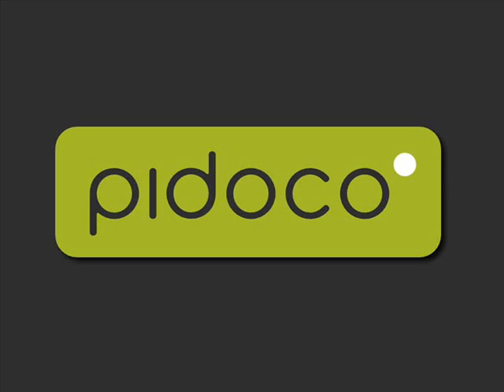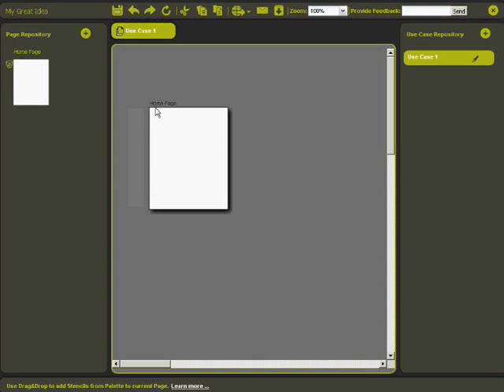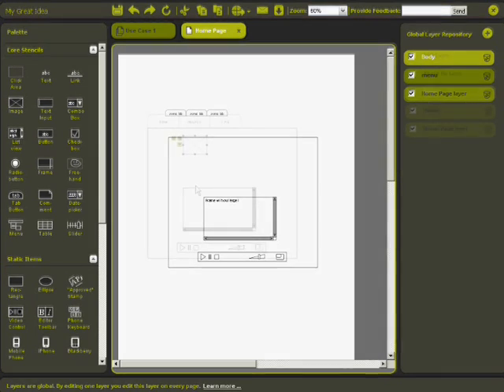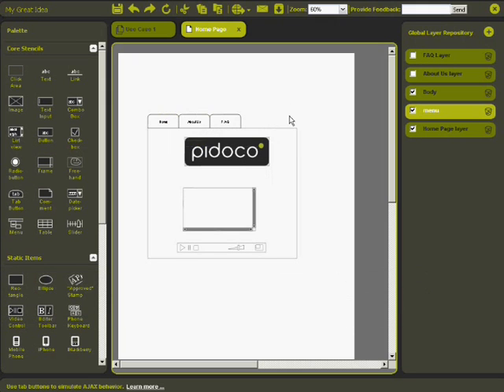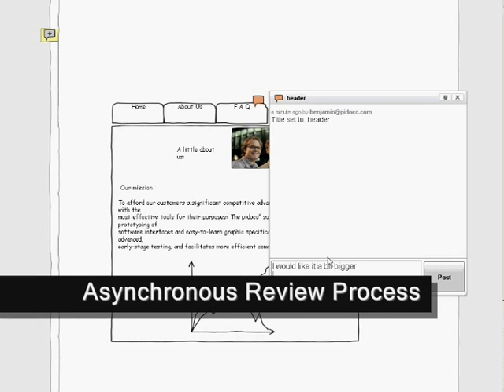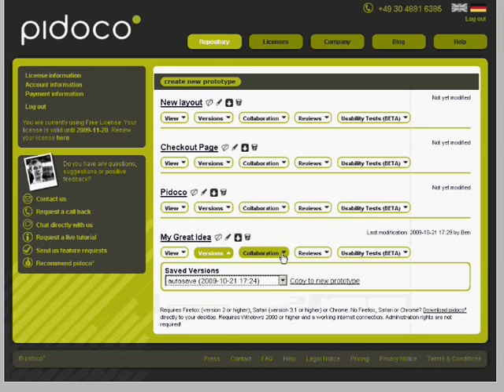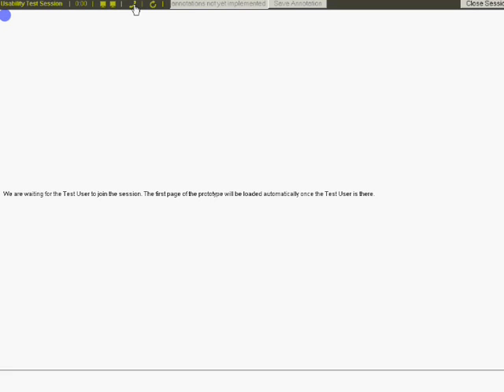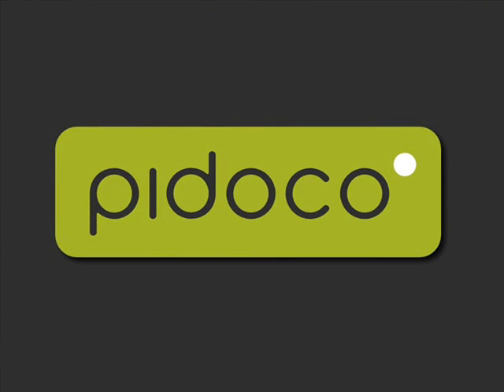pidoco° Usability Suite Video Tour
A quick review on pidoco°'s main features and utilities.